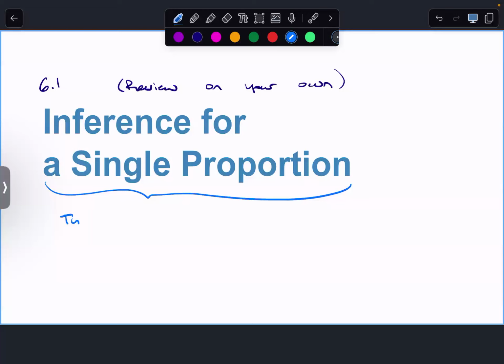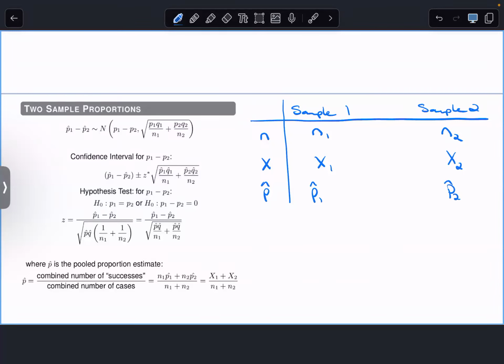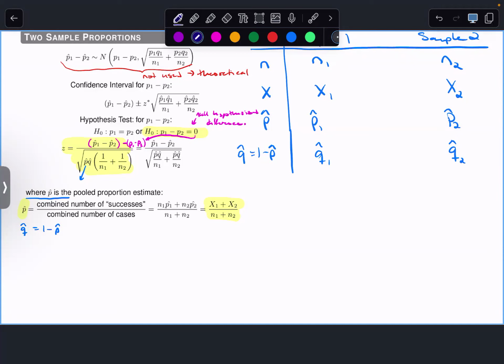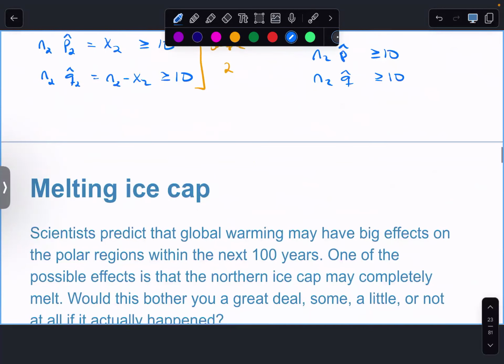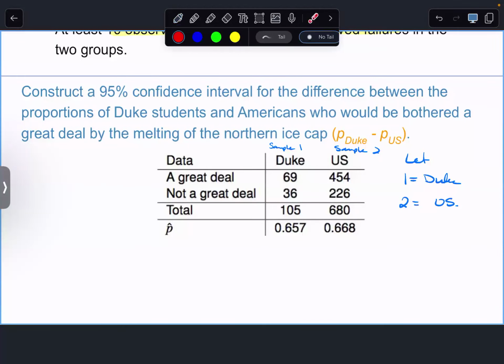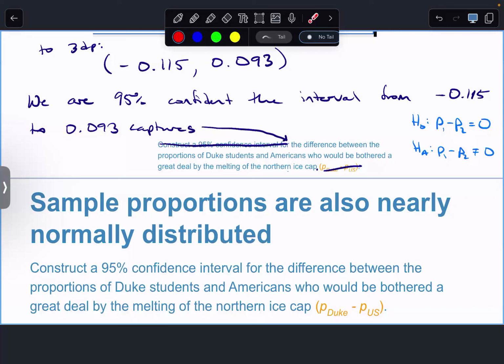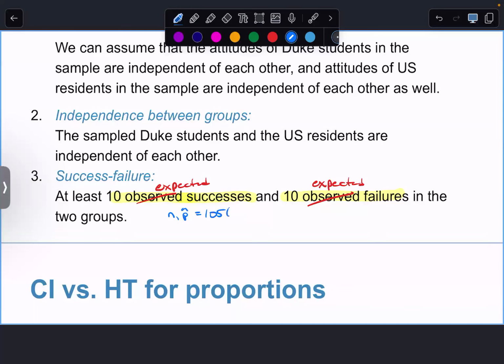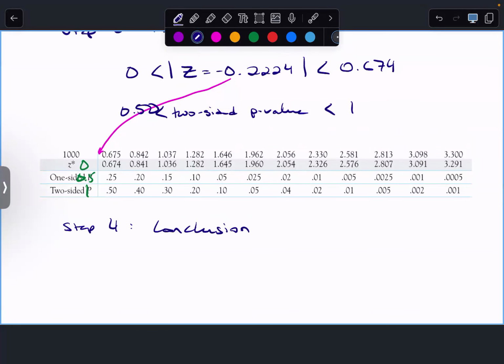Stat 124 March 12 2024 - Chapter 6 Part 1